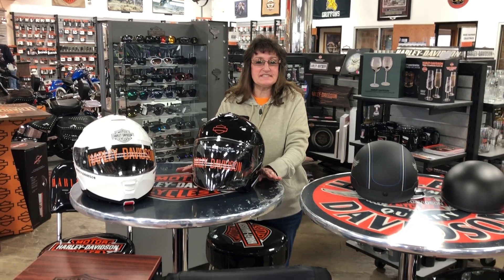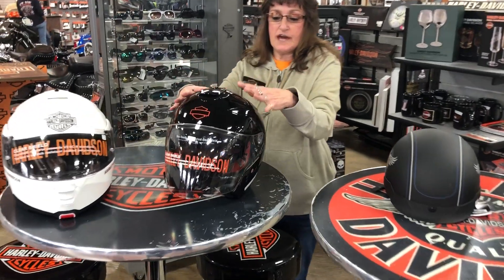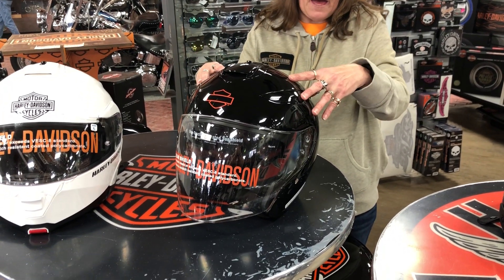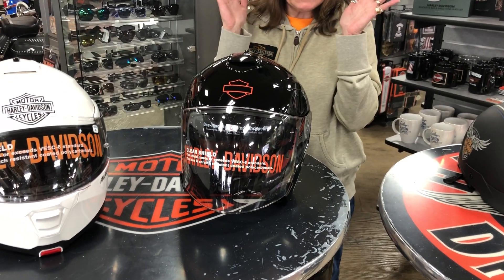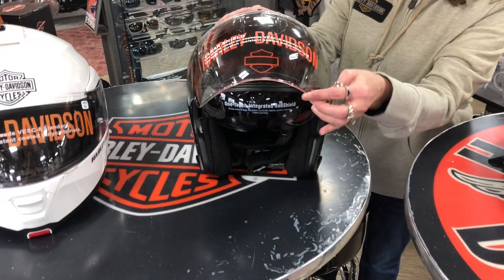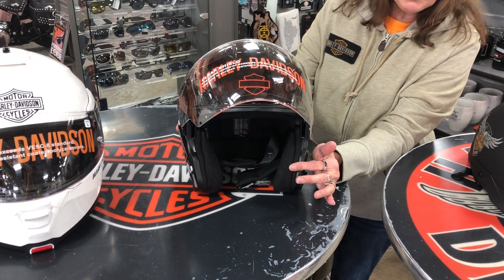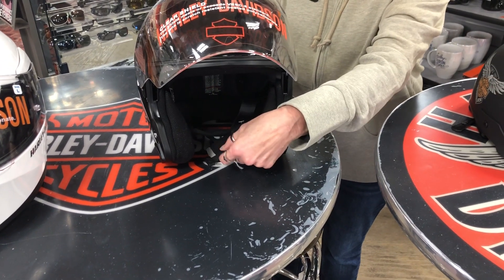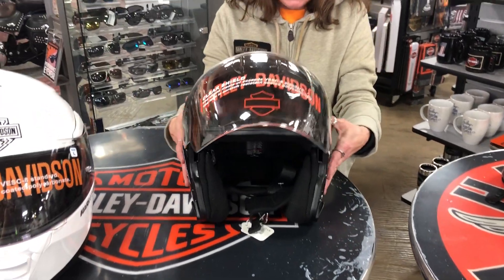The Good, Better & Best of the Harley-Davidson Helemts Part 2